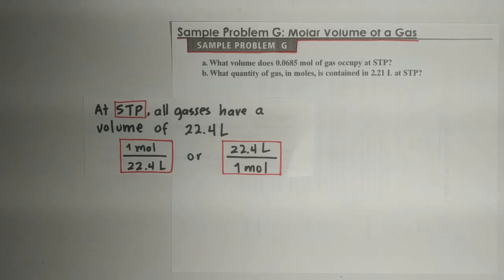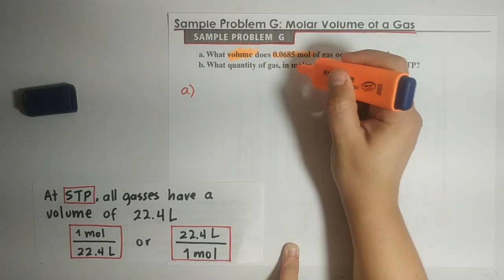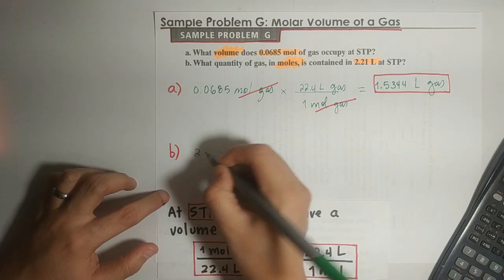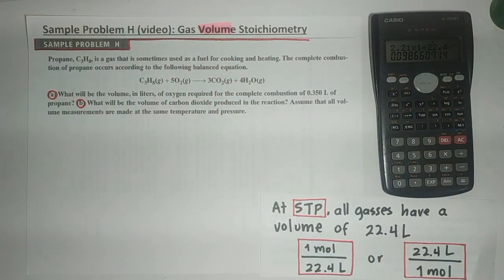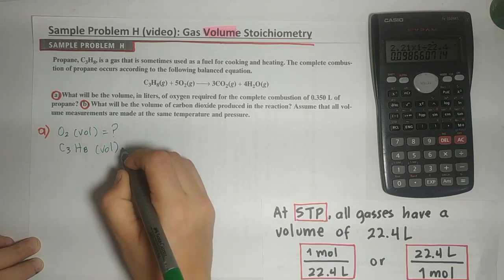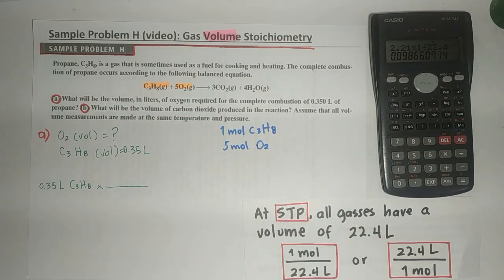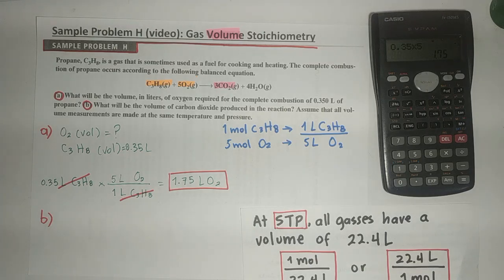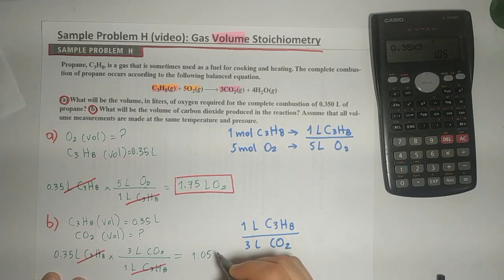Gas Volume and Gas Volume Stoichiometry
Chemistry 11th Grade
LBS Covid-19